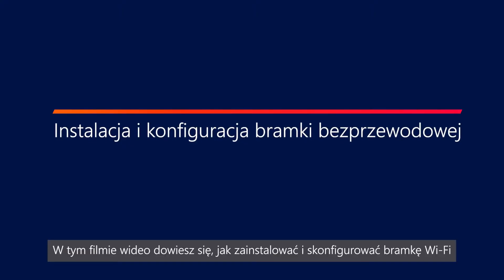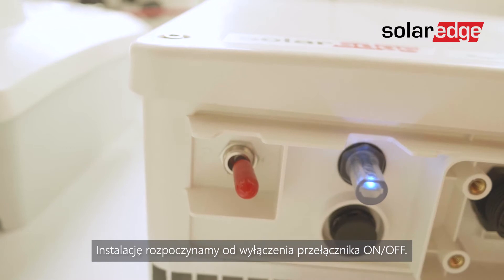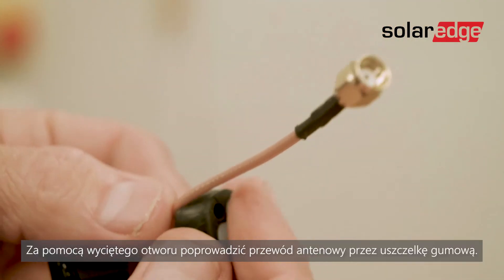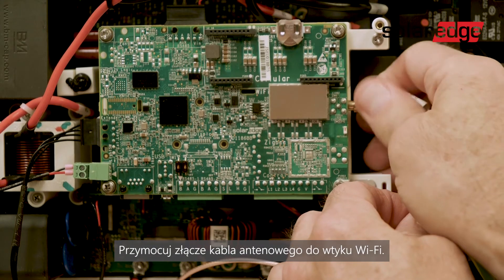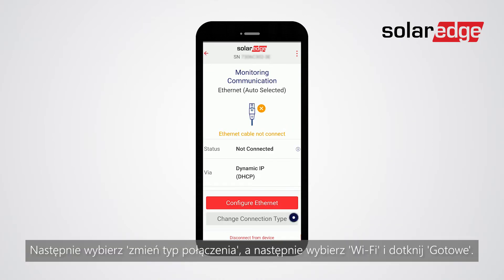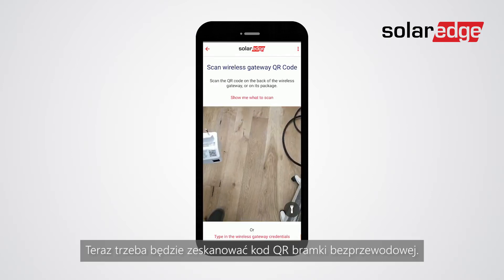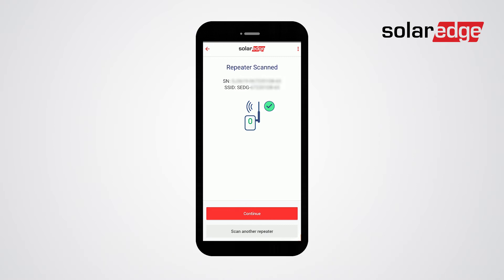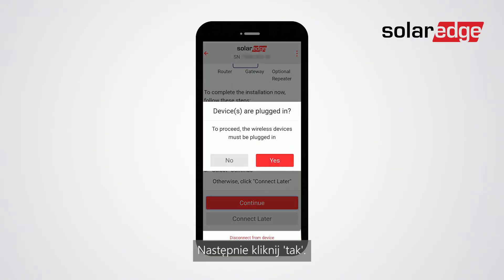Instalacja i konfiguracja bramki bezprzewodowej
Obejrzyj nasz film, aby dowiedzieć się, jak zainstalować bramkę bezprzewodową i skonfigurować ją za pomocą mobilnej aplikacji SetApp. Bramka bezprzewodowa to nowe rozwiązanie Wi-Fi SolarEdge umożliwiające bezprzewodową komunikację pomiędzy falownikiem SolarEdge a Platformą Monitoringu. Jego zamknięta architektura sieciowa pomaga wyeliminować niepotrzebne działania serwisowe, ponieważ w przypadku zmian w sieci domowej, np. aktualizacji hasła, nie jest wymagana żadna czynność instalatora. Bramka bezprzewodowa oferuje bezpieczną i solidną pracę oraz ulepszony zasięg Wi-Fi, dodatkowo rozszerzony za pomocą repeaterów SolarEdge.